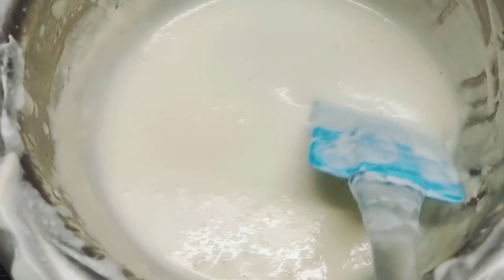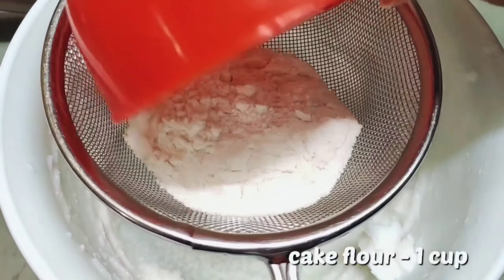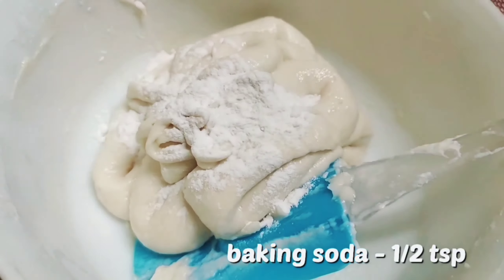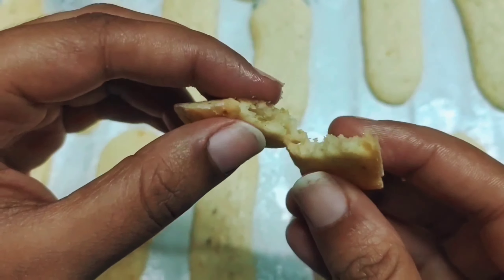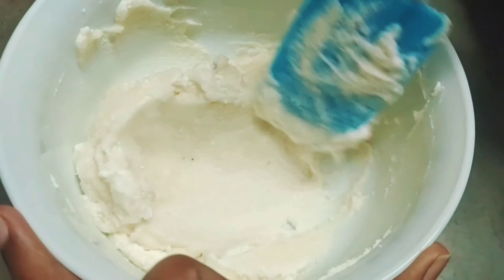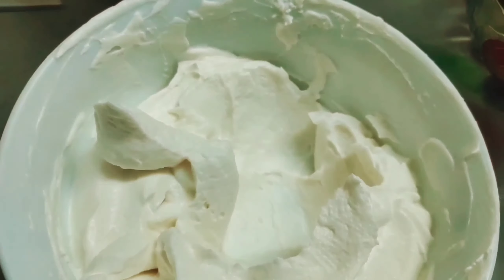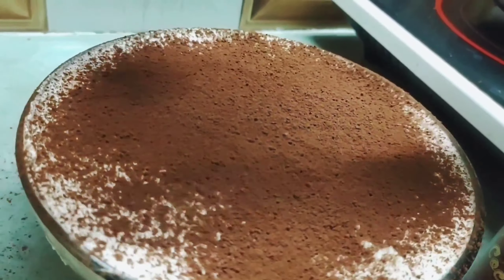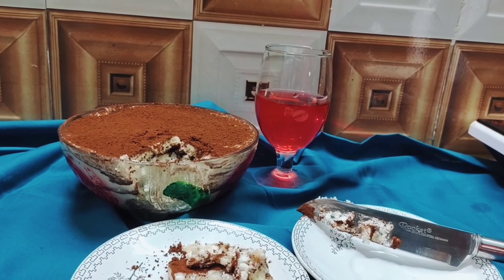Eggless Tiramisu , mascarpone cheese and lady finger biscuits recipes . Budget friendly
I am sharing one of my favourite dessert recipe and it also have two bonus recipe including how to make mascarpone cheese at home and lady finger biscuits which are budget friendly as well .

Tiramisu is a coffee flavoured Italian dessert which have mascarpone cheese filling and later topped off with cocoa powder

Ingredients to make mascarpone cheese
✴️cream -1 cup
✴️ lemon juice - 2&1/2 tbsp

Ingredients to make lady finger biscuits
✴️cake flour - 1 cup
✴️milk - 1/4 cup + 1/4 cup + 1&1/2 tbsp

✨✨ baking instructions - 165°C for 20-25 minutes

Ingredients to make mascarpone filling
✴️ mascarpone cheese - 1 cup
✴️ powdered sugar - 1/2 cup
✴️ whipped cream - 1 cup

Ingredients to make tiramisu
✴️lady finger biscuits - 14 pieces
✴️ mascarpone filling - 1&1/2 cup

2- Snapchat - avika114

Time Stamps
0:00 start
0:38 mascarpone cheese
1:44 lady finger biscuits
3:51 tiramisu filling
4:56 assembling tiramisu